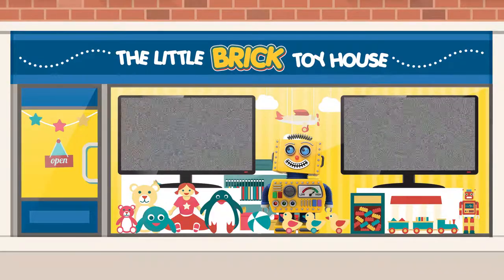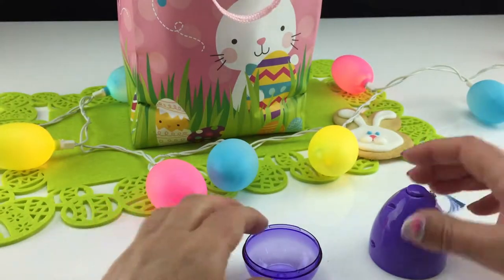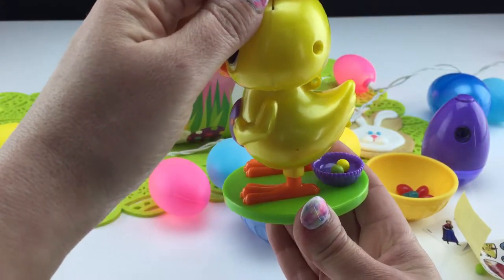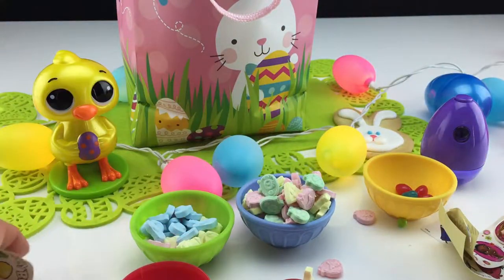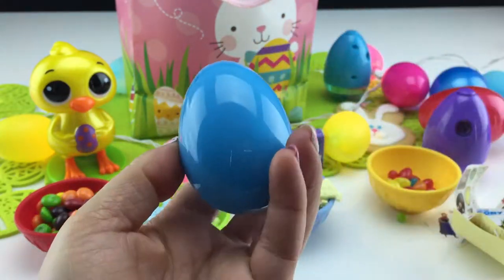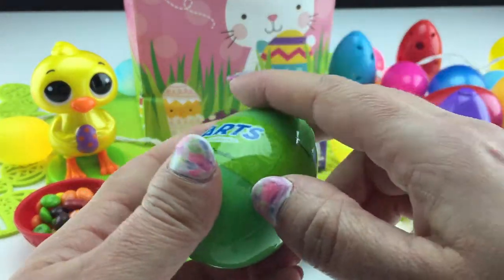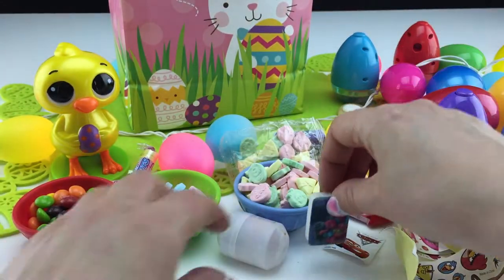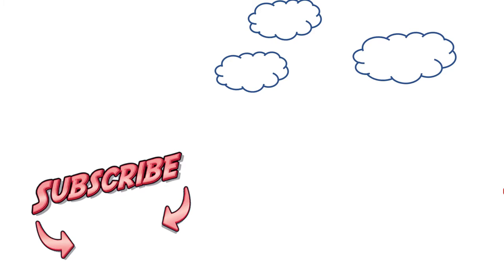Easter Suprise Eggs!! Open them all!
Are we ever lucky!  Random dropped off a special surprise bag for us to open today!  It's filled with so many Easter treats!!  This gift bag has the most adorable bunny on the front and is stuffed full of spring colored tissue paper.  Inside we find all sorts of surprise eggs filled with candy, stickers, toys, and even a little chick that poops out candy eggs!  These treats are from Frozen, Angry Birds, Disney Princess, Finding Dory, Cars and Trolls.  Some are plastic view finder eggs and others are milk chocolate eggs.  This makes me so excited for when the Easter Bunny actually does arrive in less than one week!!  Woo hoo!!

Images:
Smiling Toy Robot, Carsten Reisinger, Adobe Stock ID 64615207, standard licence

Toy Shop, elenabsl, Adobe Stock ID 92835677, standard licence

Special thank you to Aleksikon and  canvas_bot on Fiverr!

These videos wouldn't be complete without the artistic work on my nails...thank you Larissa Friesen at Urban Legends Spa!

Shine Your Light, chanredfield, IStock ID 21795341, standard licence

You can always leave me a comment to letting me know what other toys and building sets we should build together:-)

A new video is added every week on Wednesday and Friday (EST)

INSTAGRAM SCHEDULE:

A new pic or vid is added every week on Wednesday and Saturday (EST)

Follow The Little Brick Toy House on Twitter|:
LittleBrickTH